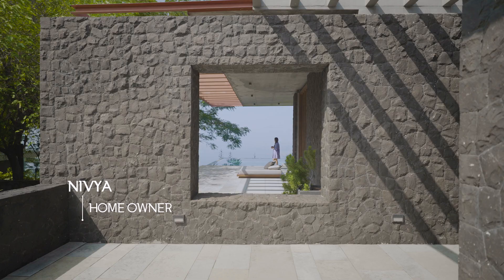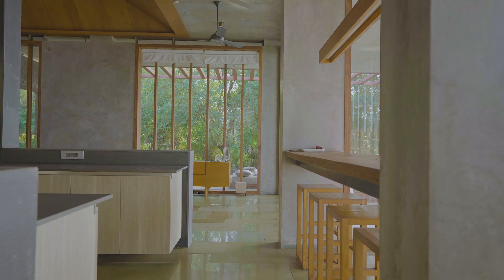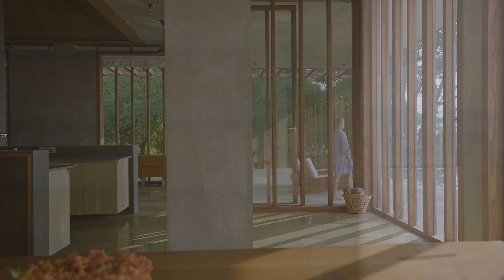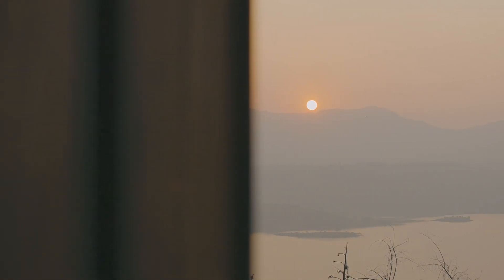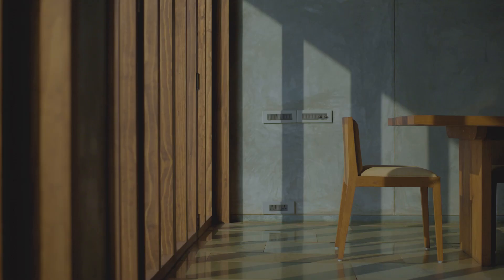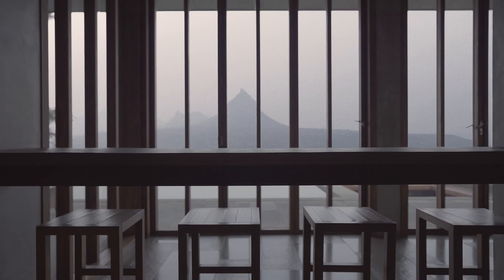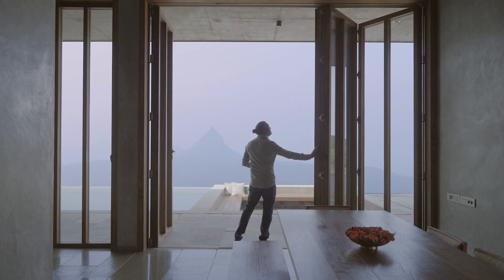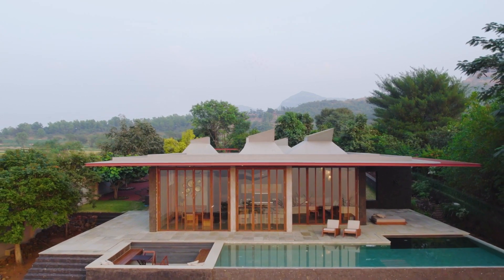Ritikaa Wood ft Amaresh Anand - Khosla Associates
What makes your holidayhome special? The vision, the process, or the lifestyle it offers?

A minimal yet luxurious holiday home that celebrates natural beauty can give you the time and space to explore new hobbies and learn more about yourself. We at Can of Tales hope this film gives you insights into what makes this home so special.

Located in Pavana, not far from Mumbai, this luxury real estate property celebrates everything the land has to offer. It uses natural materials to reinforce the synergy between nature and man-made. Architecture like this requires a nuanced approach while staying authentic.

We specialize in helping luxury real estate and hospitality brands by creating cinematic promotional walk through ads that not only showcase the property, but also bring value and meaning through our films.